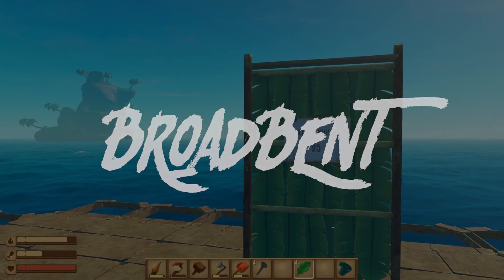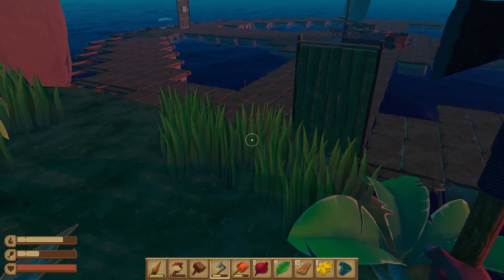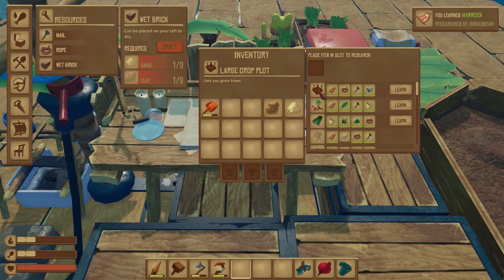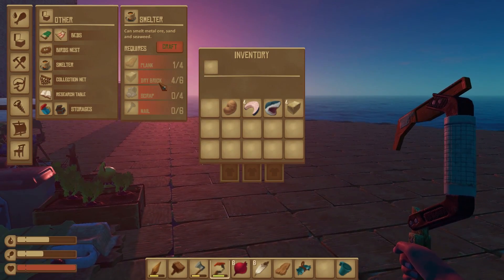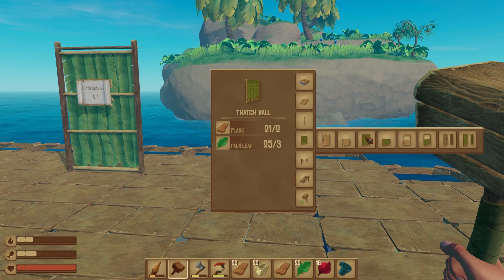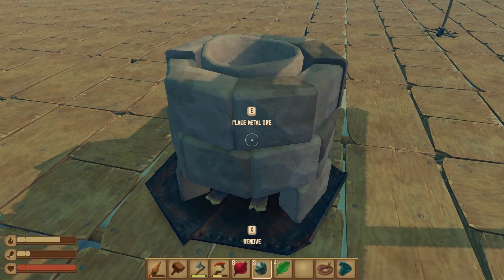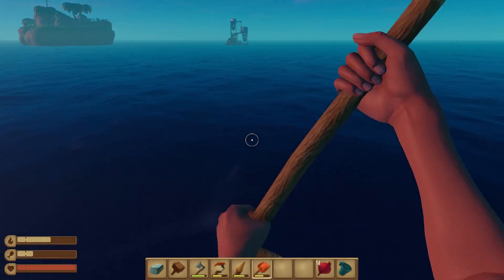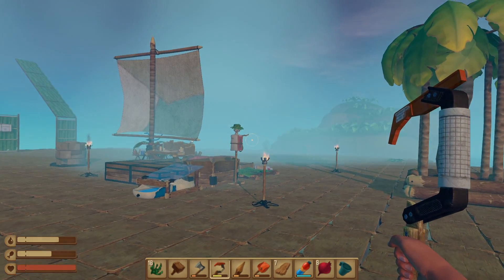ADVANCED TECHNOLOGY! Raft Survival Episode 4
Check out Raft on Steam!

My PC Specifications:
• CPU: Intel Core i7-4790K 4.0GHz Quad-Core Processor
• GPU: EVGA GeForce GTX 1080 8GB SSC
• Ram: Kingston HyperX Fury Black 16GB DR3-1866